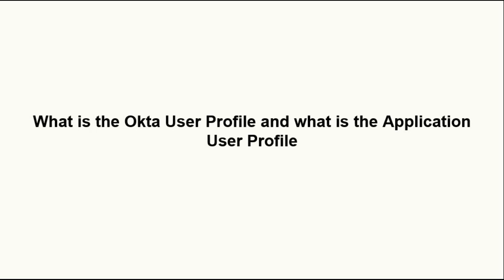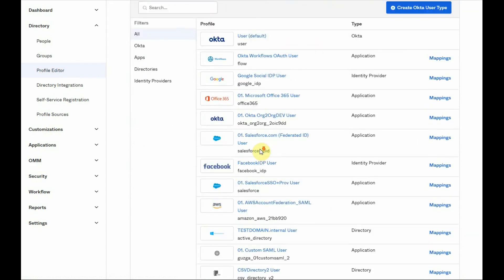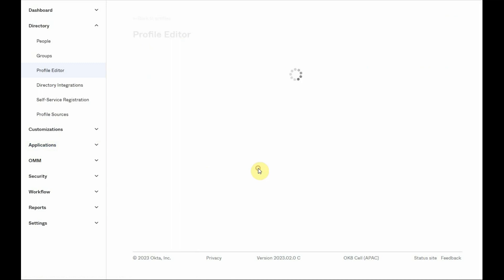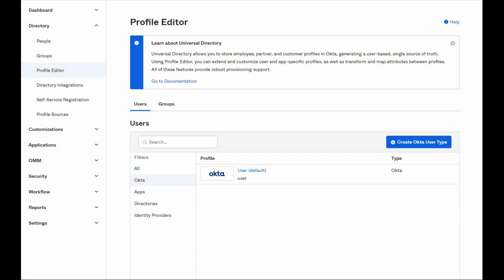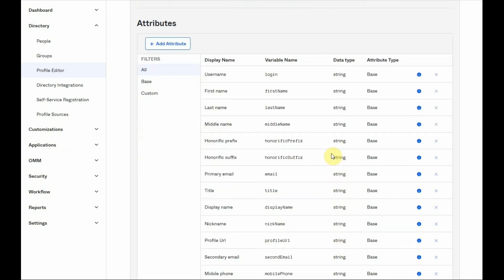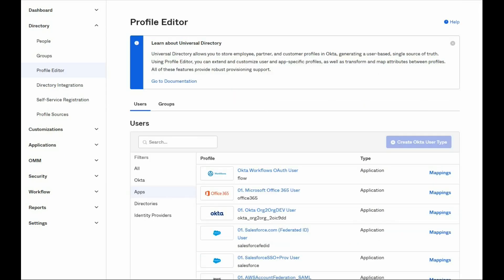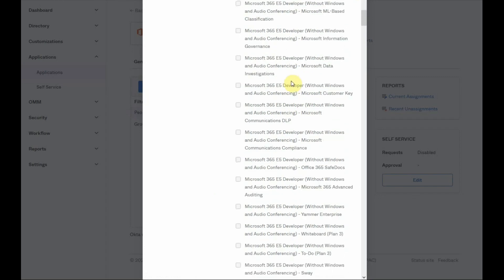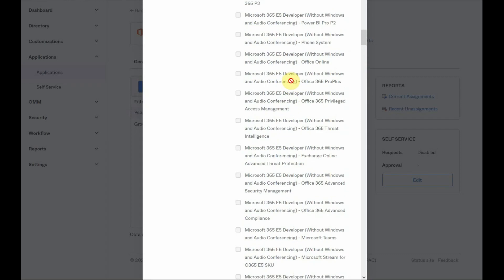Okta User Profile vs. Application User Profile | Okta Support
Learn about the Okta user profile and application user profile.